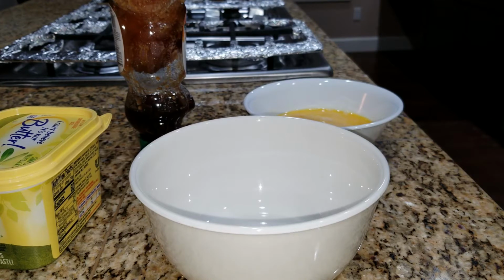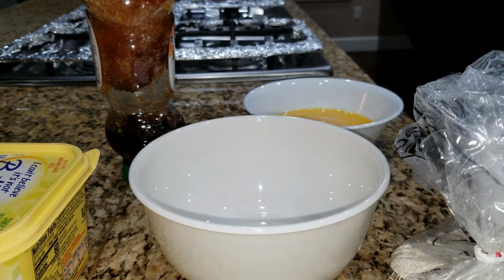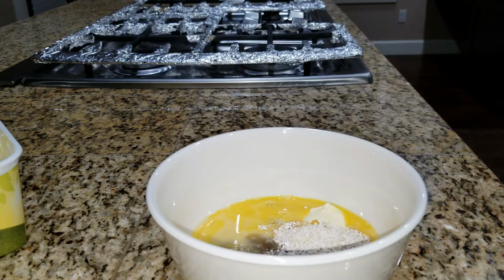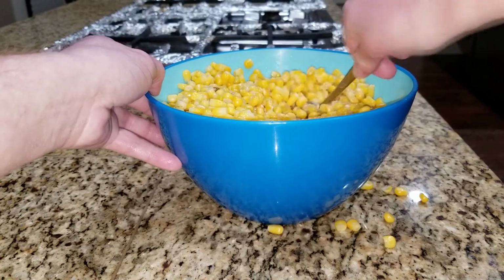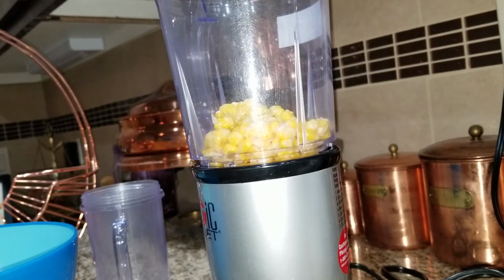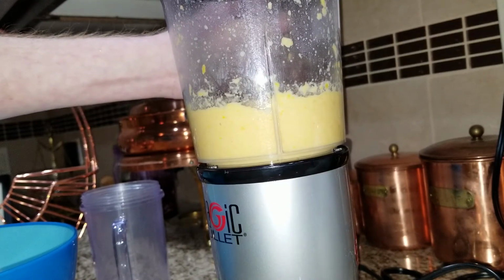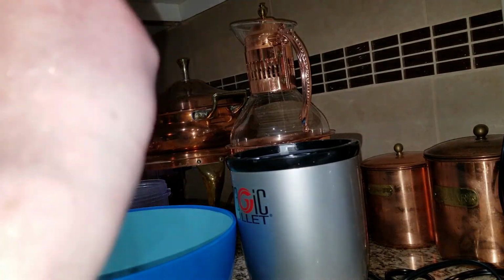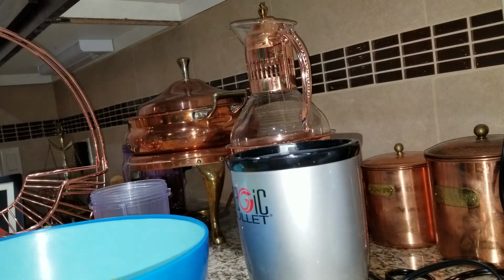Cooking with Luis Pt.2! How to make Cachapas!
How to make cachapas!